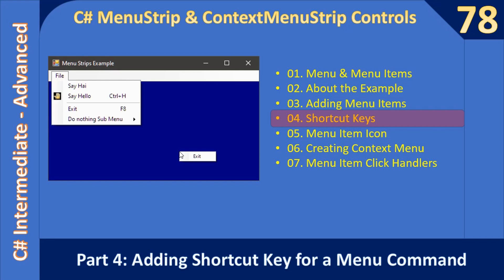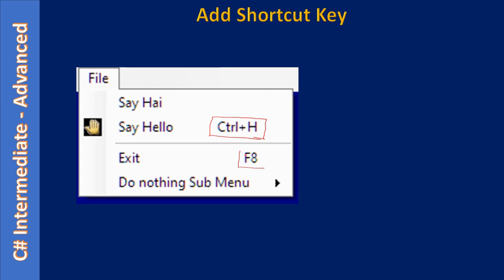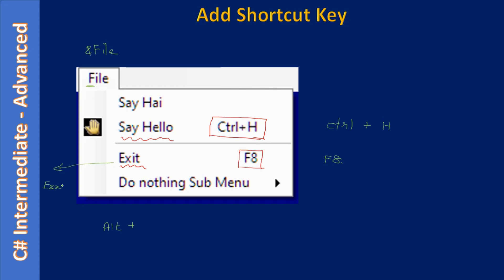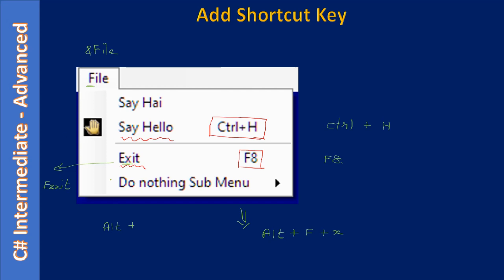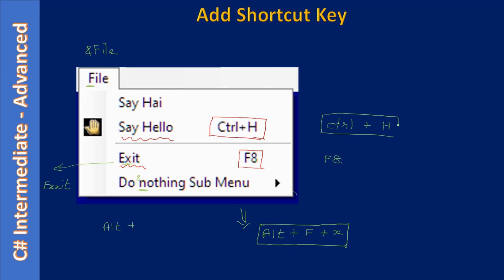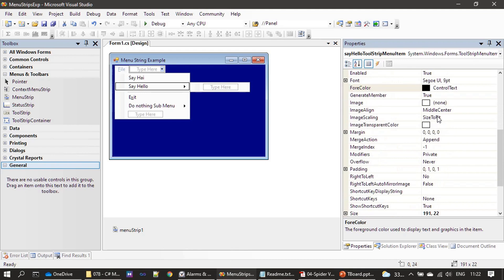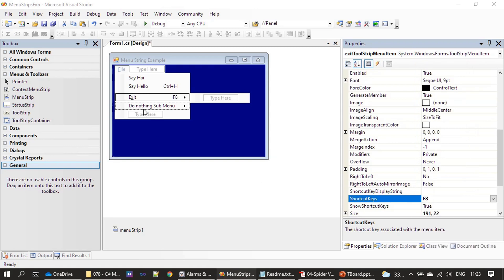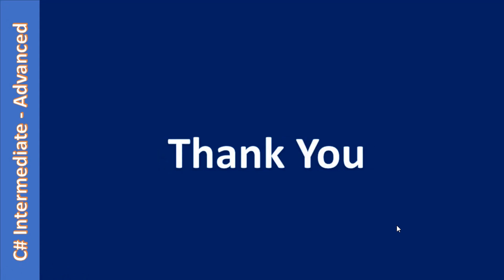C# MenuStrip & ContextMenuSrip | Part 4 Add Shortcut Key | C# Advanced #78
In this C# Advanced Tutorial, we will learn how to add short-cut to the Menu Items.